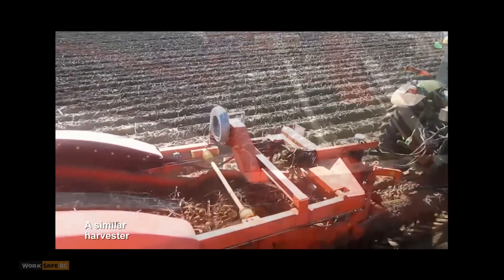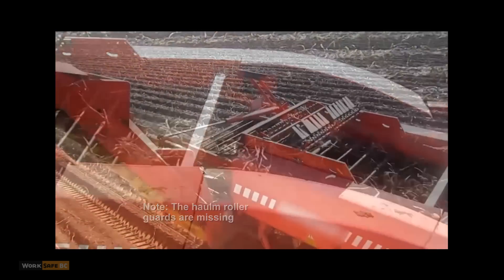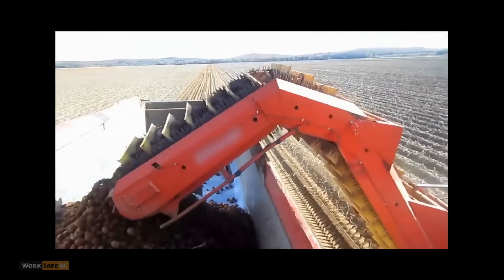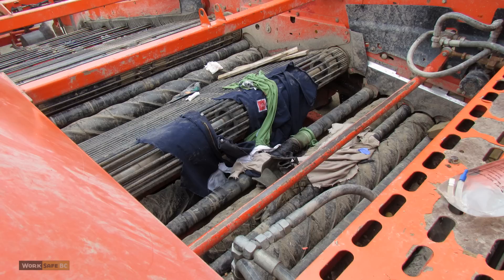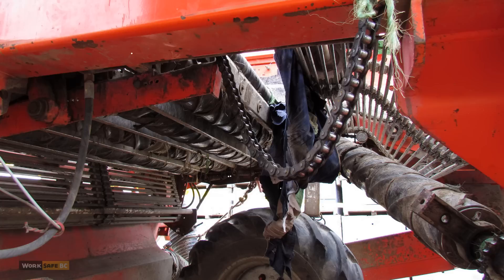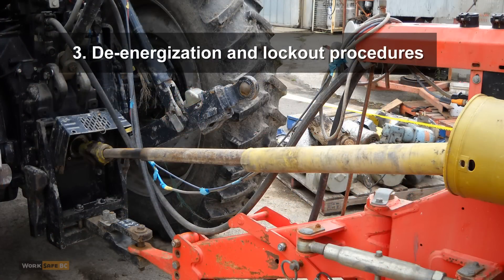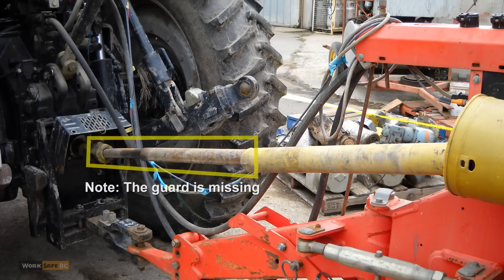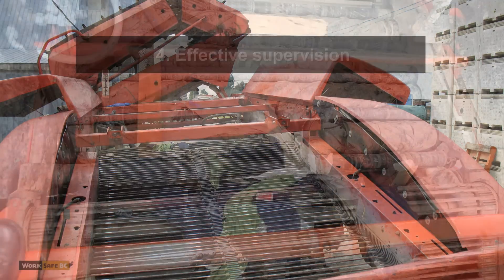Incident Investigation: Potato Harvester Crushes Farm Worker's Leg | WorkSafeBC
While performing maintenance on a potato harvester, a farm worker fell, and his leg was caught and crushed. This educational video tells the story of this workplace incident through animation and photos from the incident site.

Potato harvesters are one of the most dangerous pieces of equipment on a farm. Most injuries caused by potato harvesters happen when workers fall into the harvester from above during maintenance or get pulled into the harvester from the side or bottom during normal operation.

This incident investigation slide show provides agricultural workers and employers in British Columbia with a valuable health and safety training tool. It reminds employers of their responsibility to provide adequate training and supervision and a health and safety program, and to ensure equipment has effective safeguards. It also reminds workers in B.C. to speak up if they feel they have not been adequately trained to perform their work.

Timestamps:
0:00 Intro
0:15 How does a potato harvester work?
0:30 Inexperienced workers
0:57 Supervisor leaves the area
1:21 Worker falls into unguarded potato harvester rollers
2:05 Five steps to prevent injury